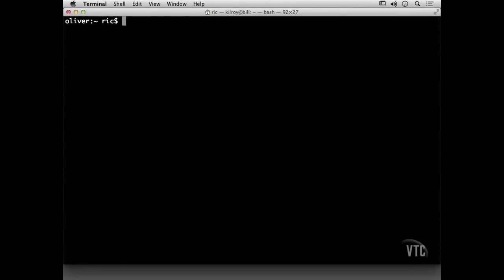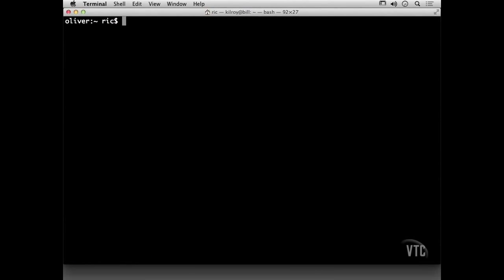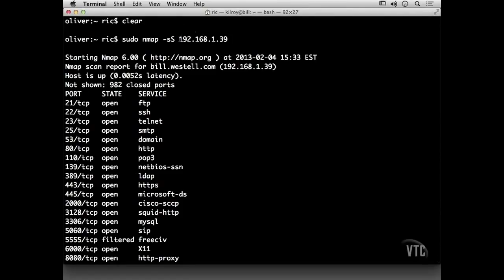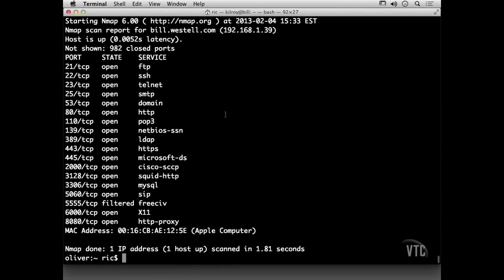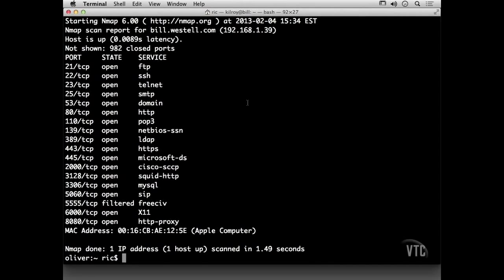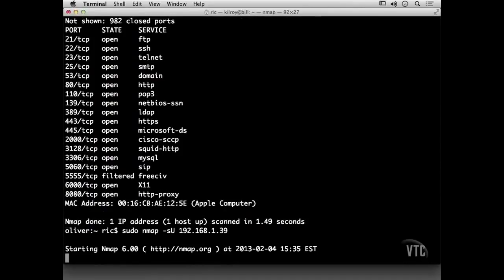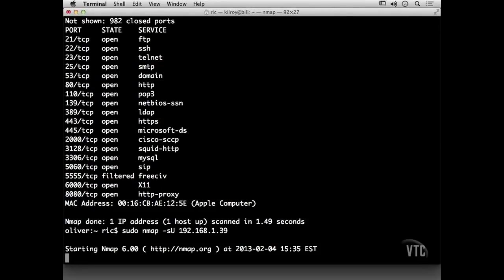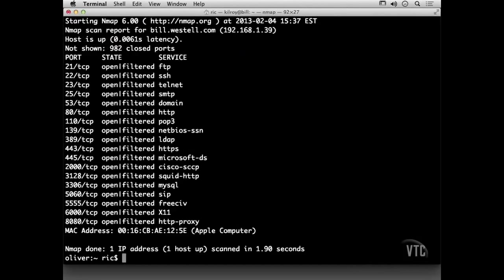Ethical Hacking Tutorials 10 Review of Scan Types